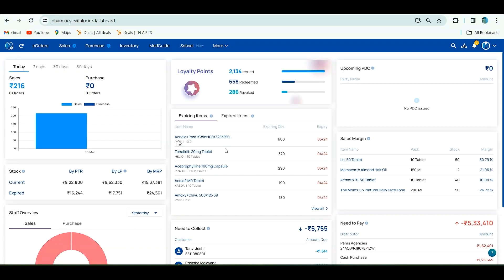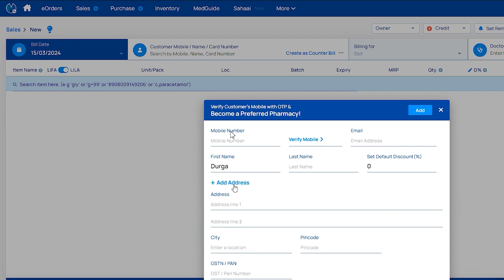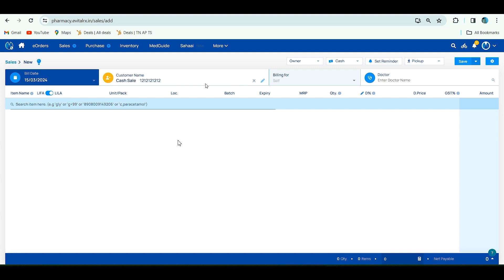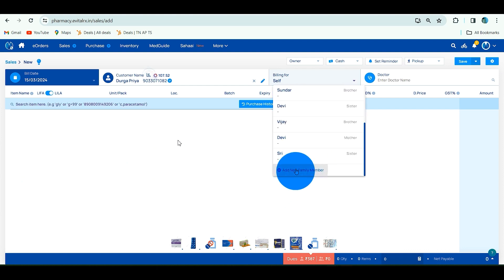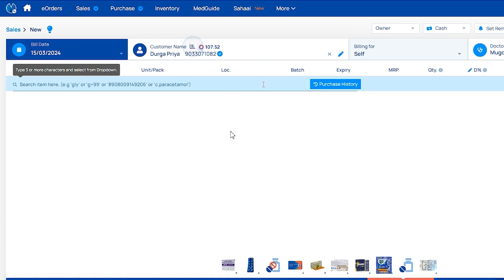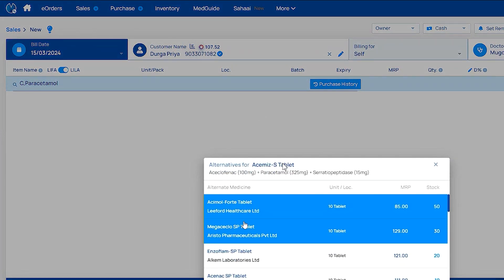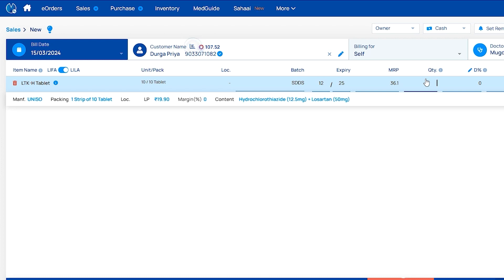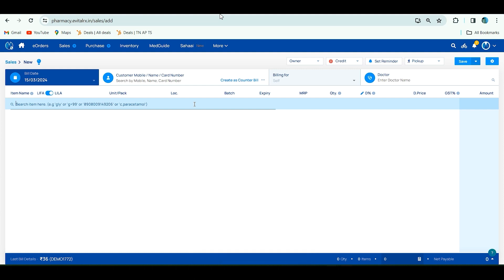How to create New Sales Invoice l English_eVitalRx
0:00 Introduction
0:16 Adding Customer
1:40 Purchase History
2:04 Adding Family members & Doctor
2:34 Product Searching Tips
4:14 Payment Mode